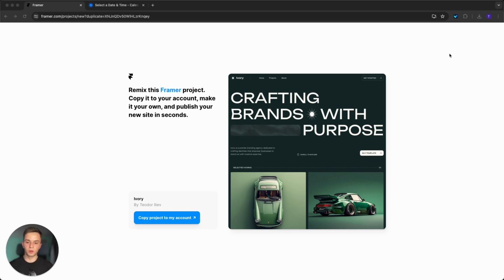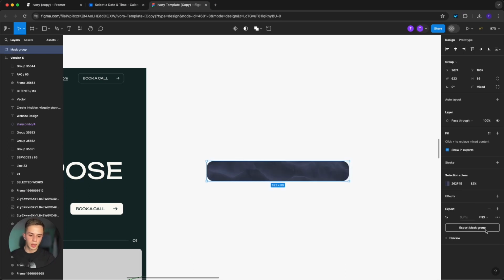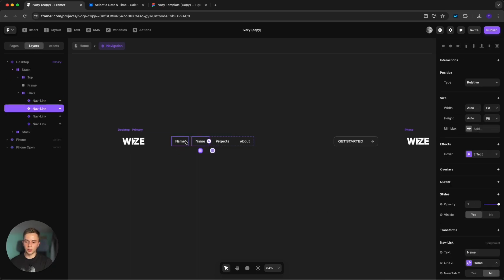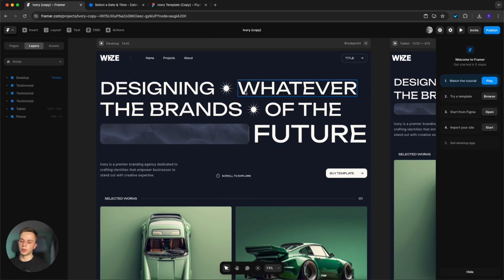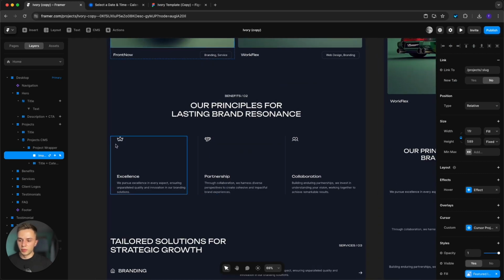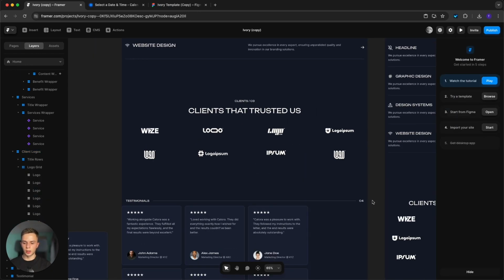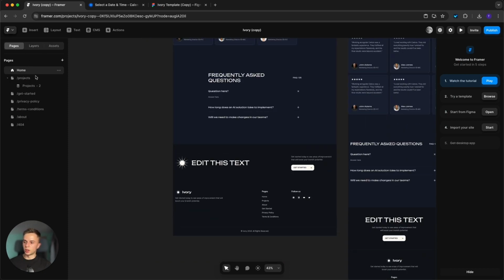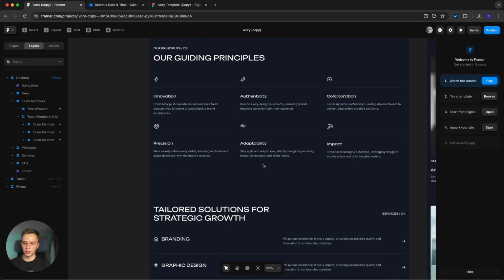Customizing the Ivory Template - Branding / Creative Agency Framer Website Template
00:00 Intro
00:52 Colors
03:54 Navigation
05:17 Hero Text
07:14 Removing hero text decorations
08:07 CMS Projects
09:15 Icons
09:52 Services
10:36 Client Logos
10:16 Testimonials
11:53 FAQ
12:33 Footer
13:32 Get Started / Calendly
14:30 About Text
15:12 Team members
16:01 Outro